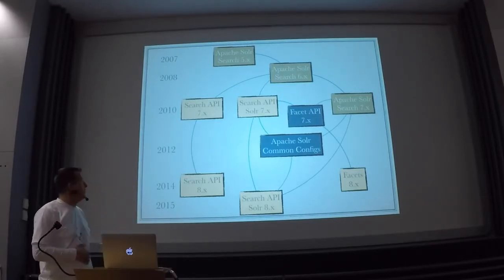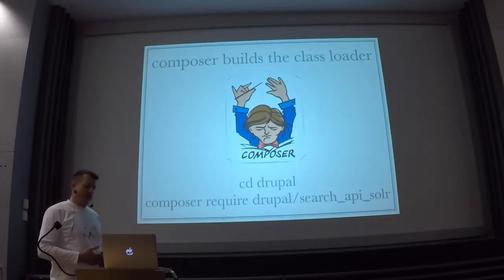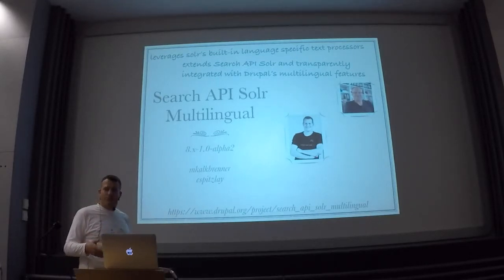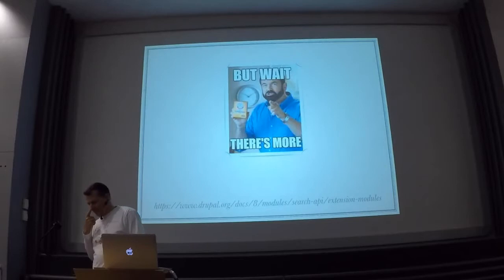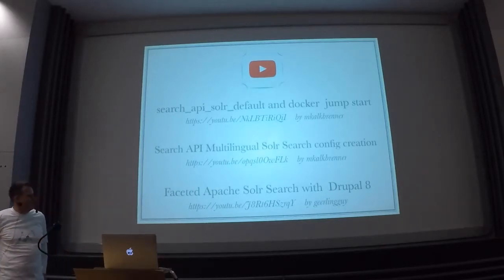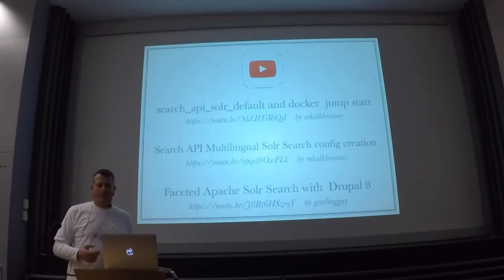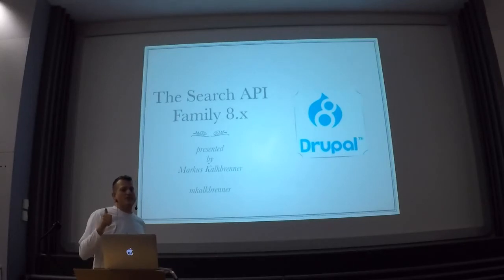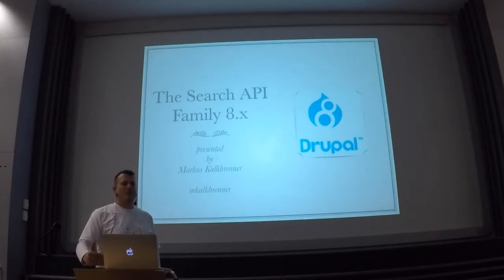DCFFM17 - Markus Kalkbrenner: The Search API Family 8.x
Search API 8.x is nearly a complete re-write compared to its 7.x branch, driven by the fundamental changes in the Drupal core.Now - after more than 3 years of development - the various modules of the Search API family are close to their first offcial 8.x release.

As the maintainer of the Solr backend(s) within the Search API family I'll talk about the current state and the upcoming releases and share some insights of the development. Even if the session won't be a "Get started with Search API" workshop, there'll be some demos and time to answer some questions.